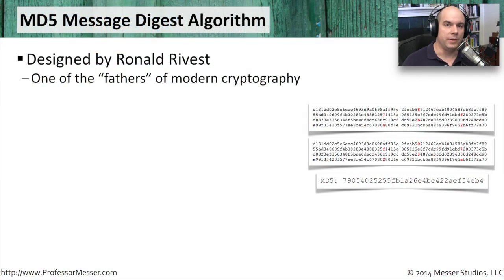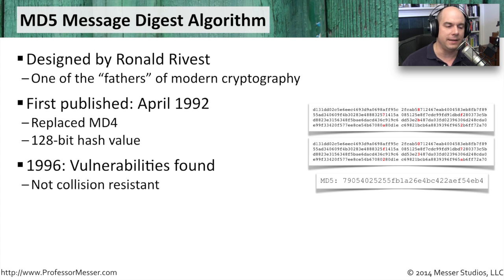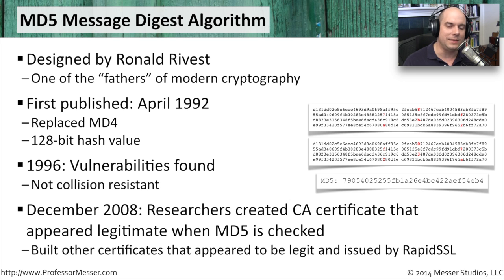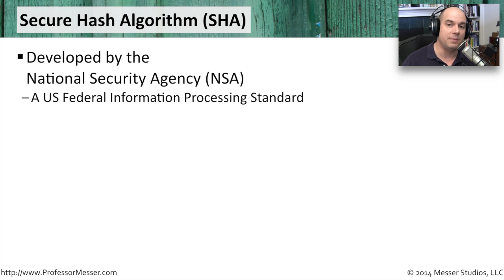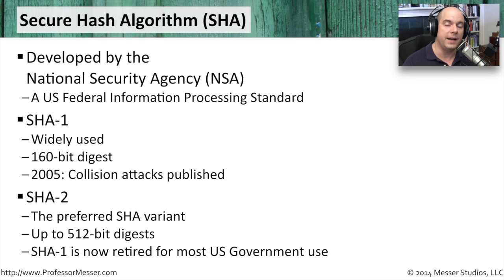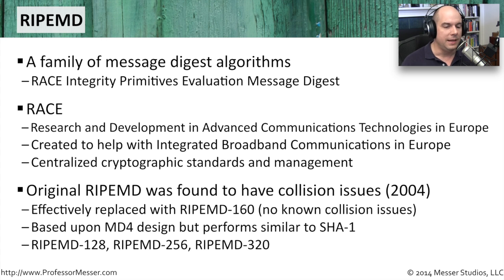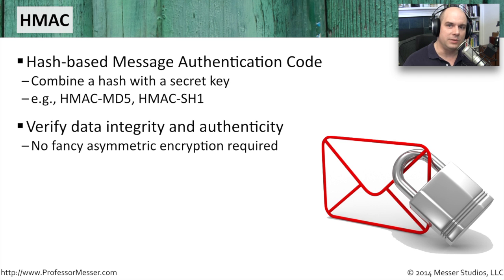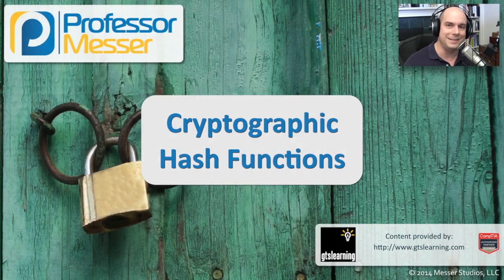Cryptographic Hash Functions - CompTIA Security+ SY0-401: 6.2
There are many hash functions for many different circumstances. In this video, you’ll learn about MD5, SHA, RIPEMD, and HMAC hash functions.